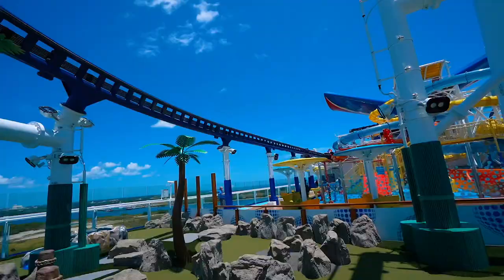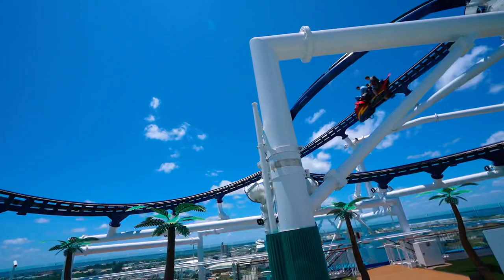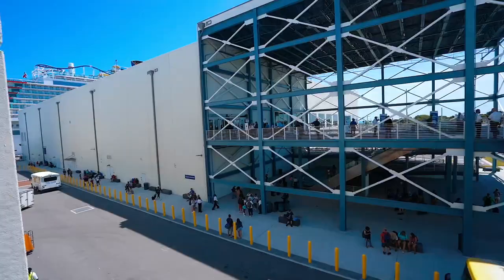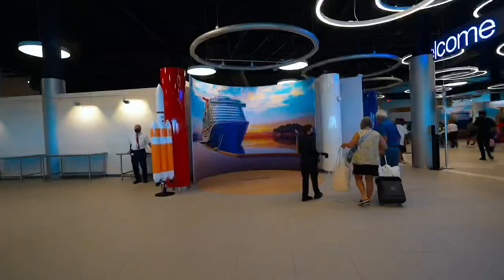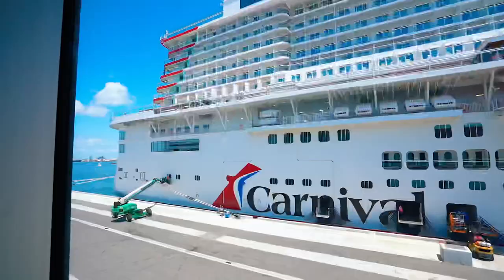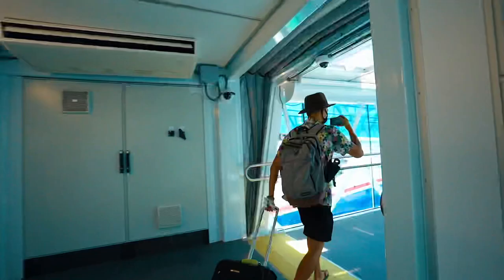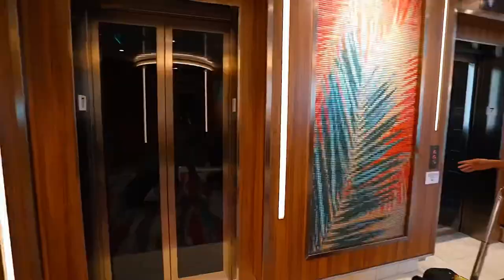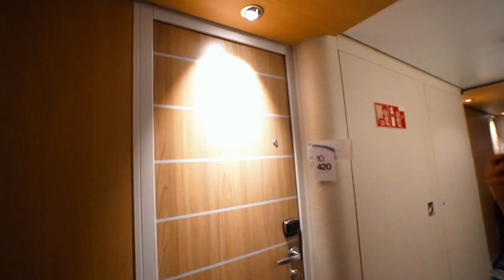Boarding Carnival’s BRAND NEW Mardi Gras Cruise Ship | Riding The FIRST Roller Coaster On A Cruise!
Welcome to the Carnival Mardi Gras ship everyone, this is the brand new ship! We are on the first sailing and here is your first look at my adventure! How the new terminal looks, the boarding process, a look at the new rooms, and of course riding the very first roller coaster on a cruise ship!

My Gear:
Camera: Sony a7c
Mic: Sony ECM-B1M Mic
Lens: Sony 16-35MM
2nd Camera: Canon G7X Mark ii
For Water Parks: Iphone 12 Pro

Matthew Willson
Lisa's Life
Natalie Conway
Topher Magellan
Matthew Anthony
Jerry Warren
James G.
John Morgan
Nicolina P
Patton Pandemonium
Miranda084
Jrod Lockwood
Sam Alicea
Fairy Tale Family
Lirr408
Mike88NYC
Andrew Joslyn
Michael McLeod
Hadley S.
Steve Hansen
Jeriza Montano
Will Simon
Jess Garback
ashalia11
WhirlOmar
Ben Gardner
Hannah Sakuma
Marjorie Fisher
Vanessa McLeod
Melissa Demastrie
John Mc
Ken Dettman
Alfred Menna
Jake It Or Leave It
Your girl Becca
Sun Principe
Leigh Ellen Barnes
Dale Farmer
Jon Mulawa